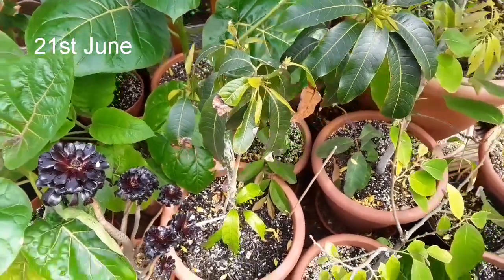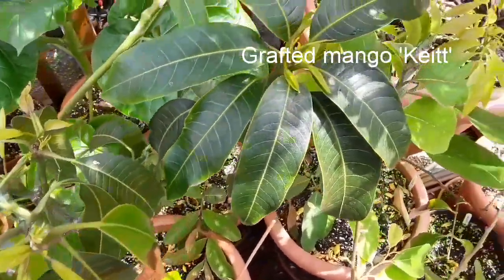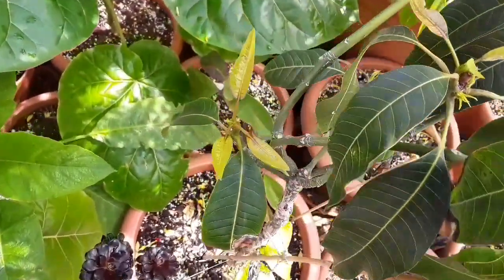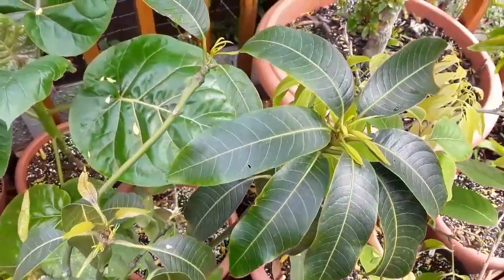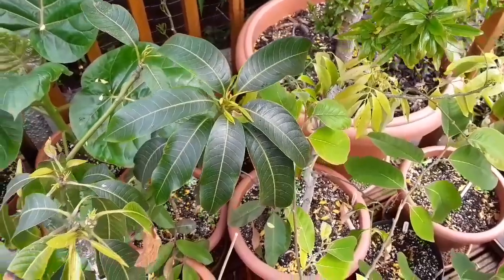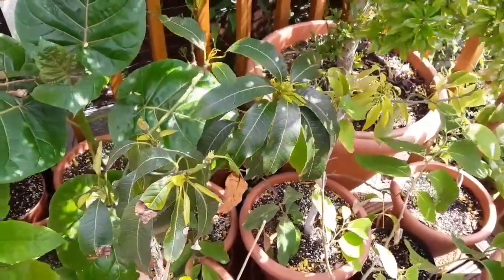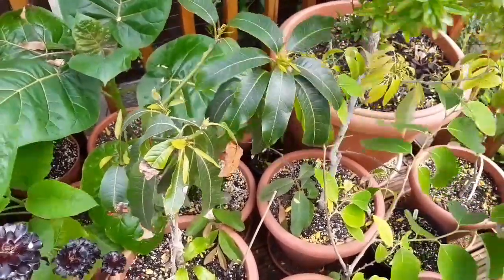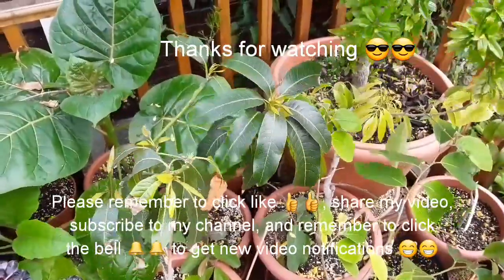Mango variety 'Keitt' update, starting to push new growth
Despite the cold spell we've had in June ( just like last year ), my mango has started to push out new growth so I hope that means the roots are ok. Progress is slow but we've been promised some warm weather this week, so that should help the new shoots. Updates to come throughout Summer